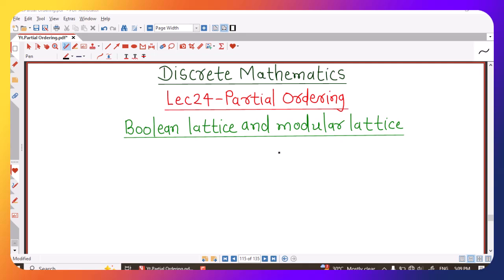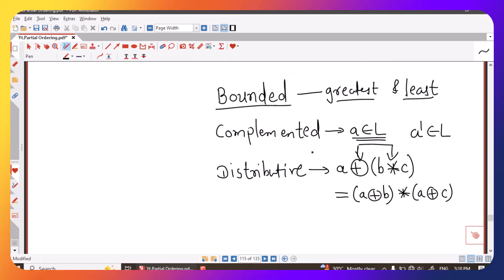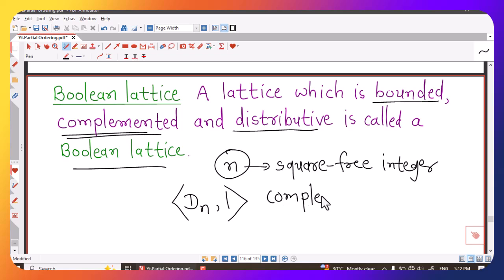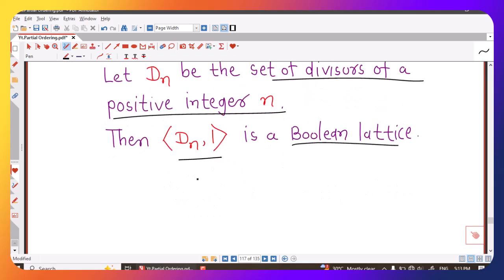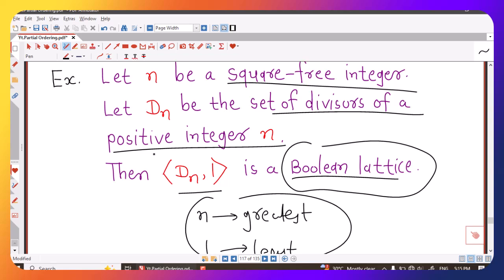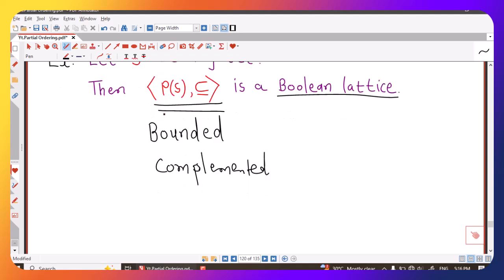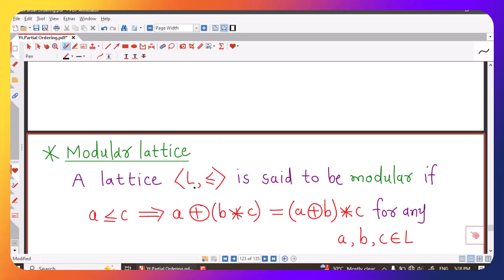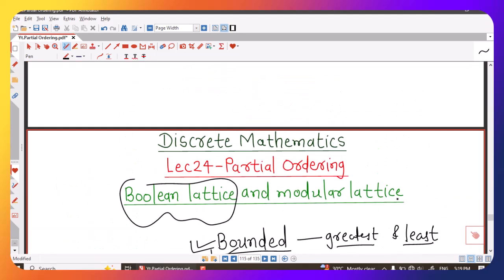Lec24/Partial Ordering/Boolean and Modular Lattice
In this lecture, we explain the definitions of Boolean and Modular lattices with examples.